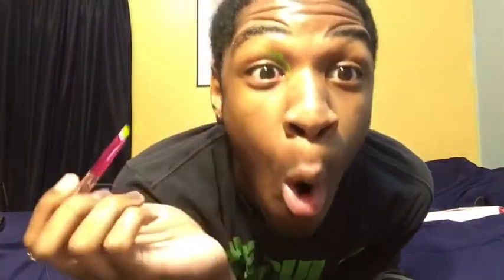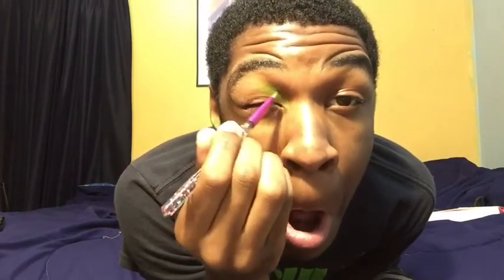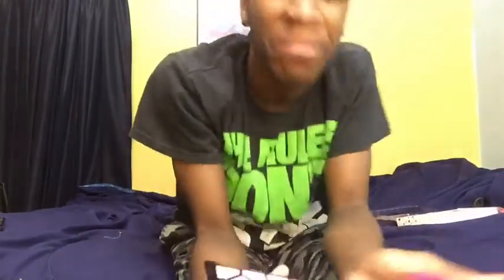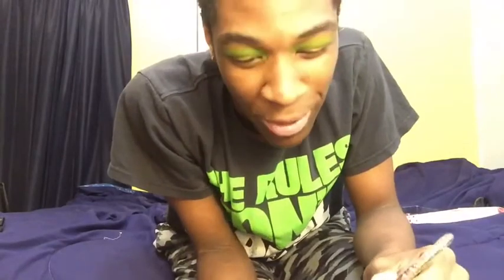Spilling tea and eye lewks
Thankyou for watching this video if you have suggestions I’m open to hear loves thanks